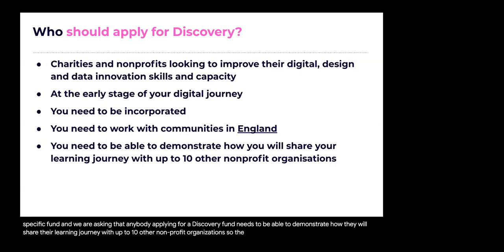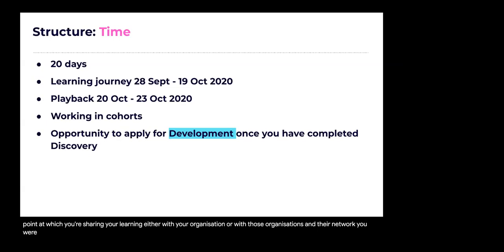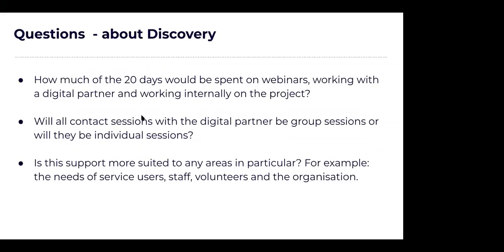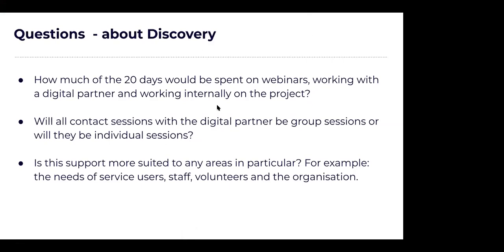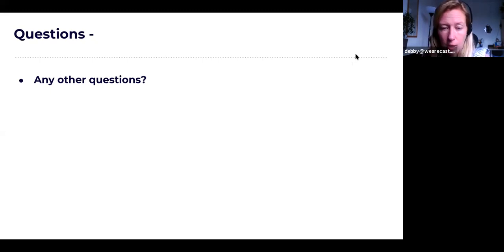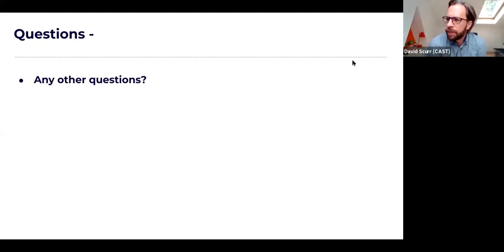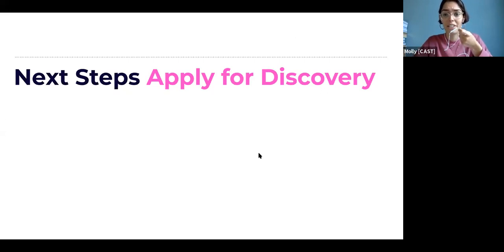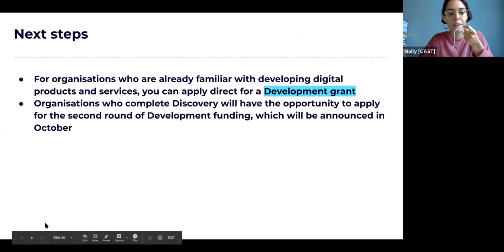Q&A Discovery brief (Charities) - Catalyst and the NLCF Fund COVID-19 Fund Digital Response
This is a recording of the charity and civil society Q&A session about the Discovery learning programme, held on Monday 24th August 2020.